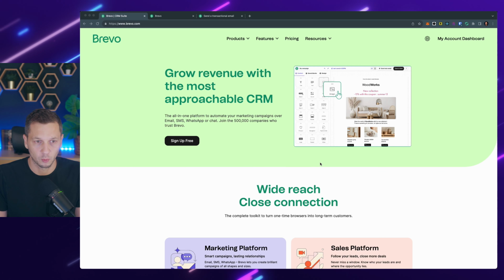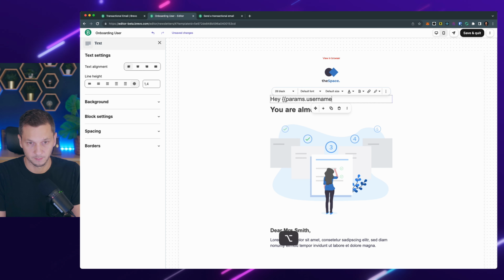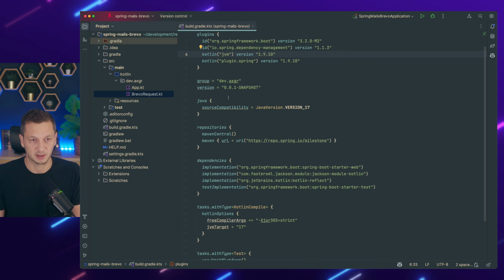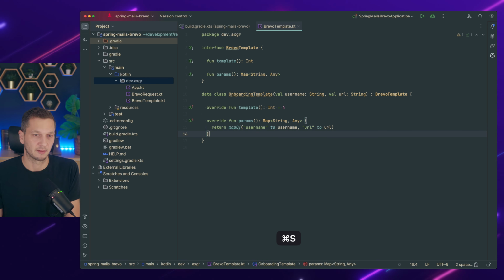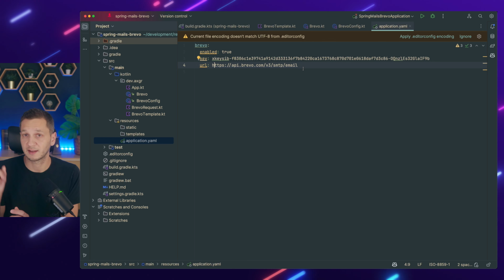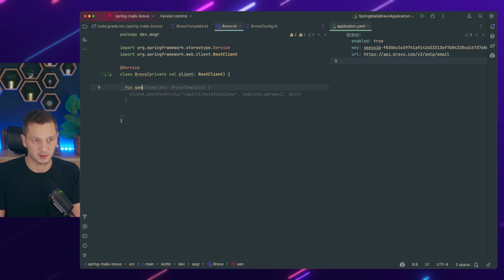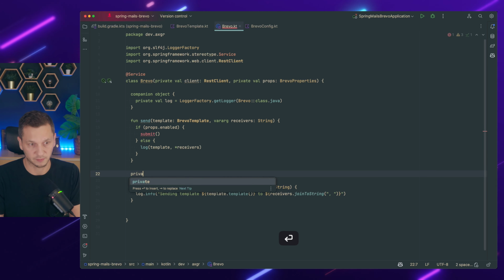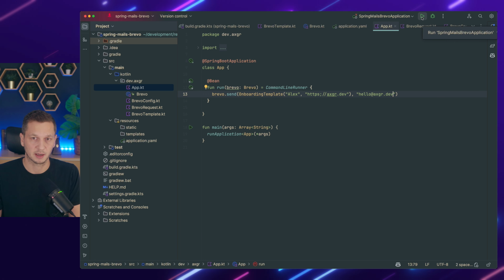How To Send HTML Mails with Brevo and Spring Boot 3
Hey folks! A quick tutorial about using Spring Boot and Brevo to send HTML emails. The beauty of Brevo is, that you can manage your templates using a WYSIWYG editor and then populate these templates from your Spring app.